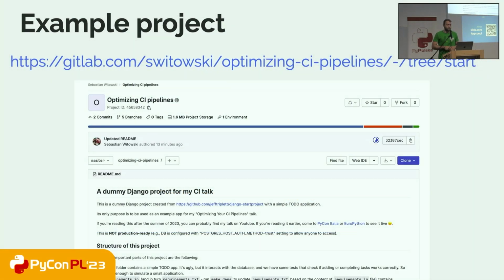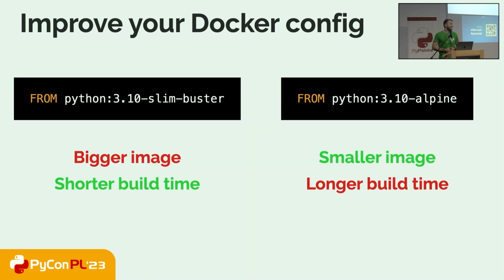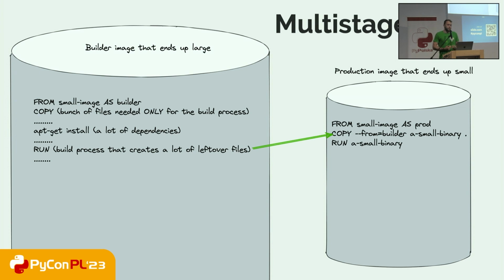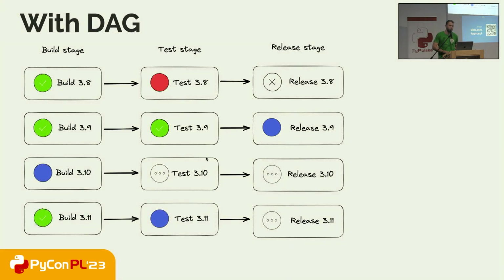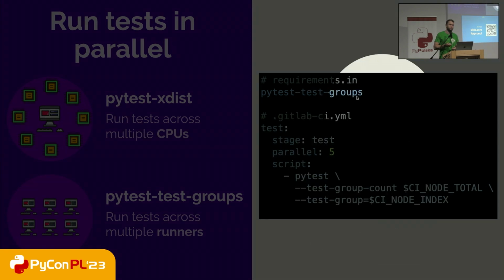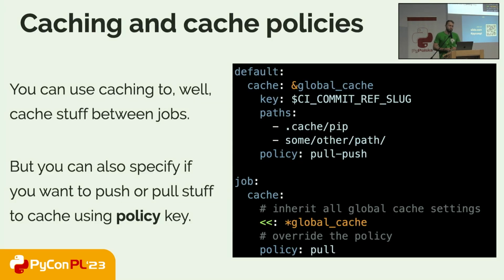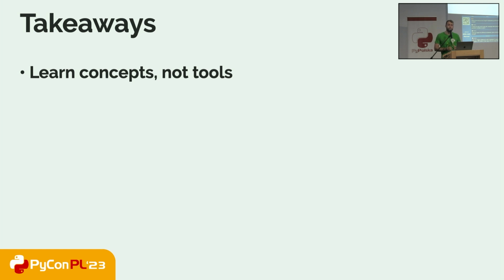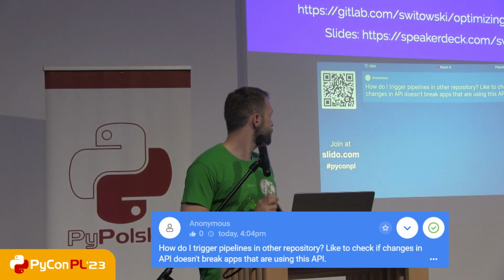Sebastian Witowski - Optimizing Your CI Pipelines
Take your Continuous Integration to the next level! Learn how to optimize your pipelines for faster and more efficient builds through parallelization, caching, failing early, conditional runs, and more.